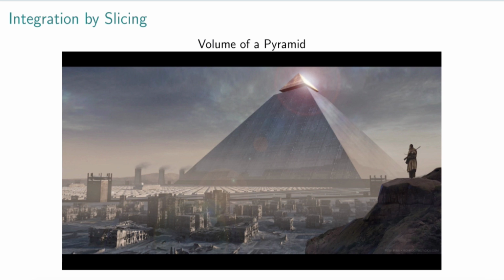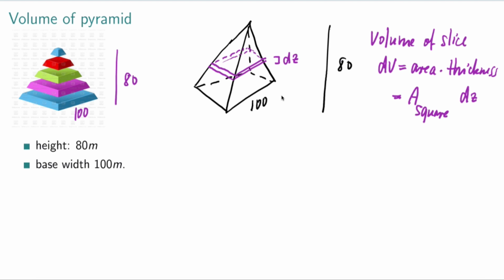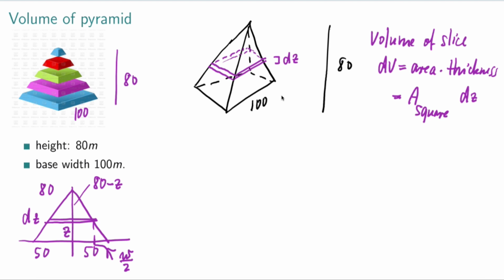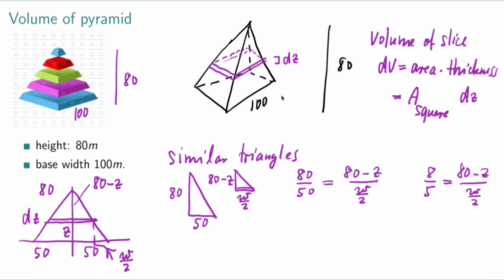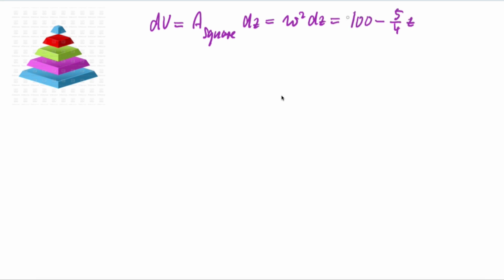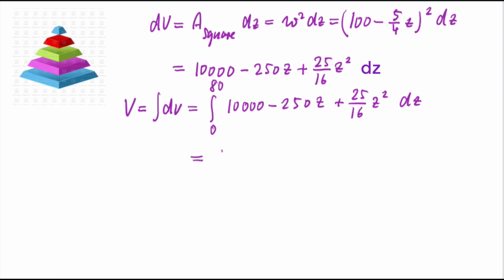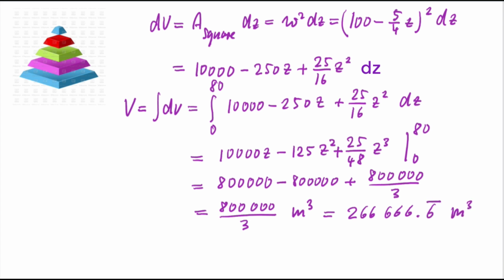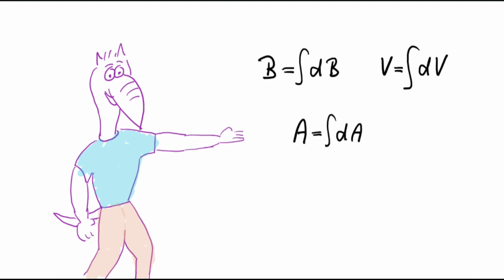5 E3 SlicingThreeD